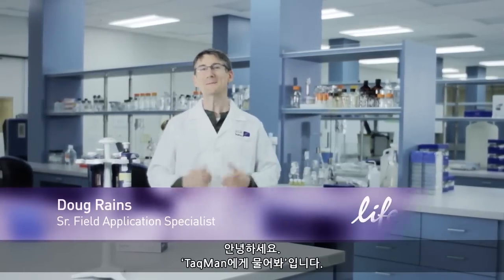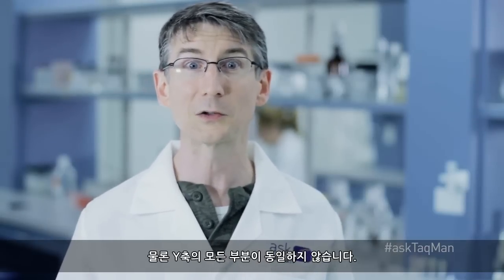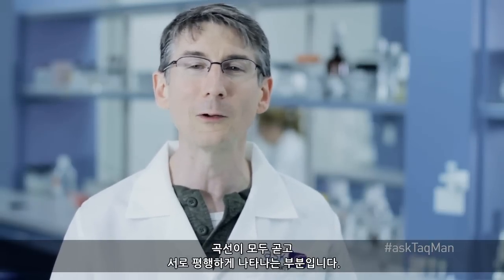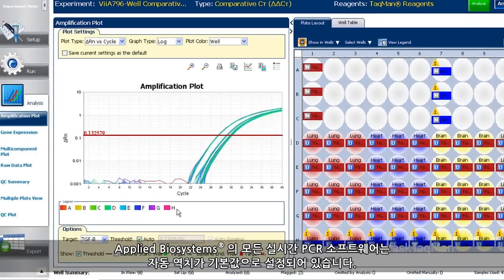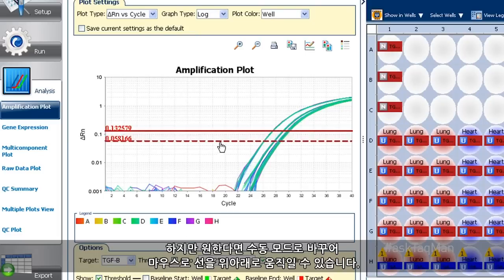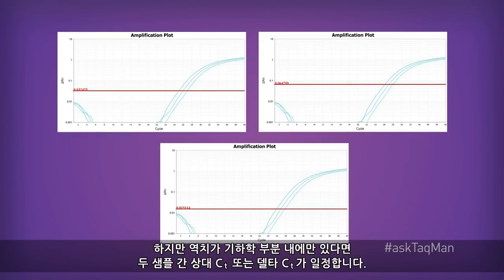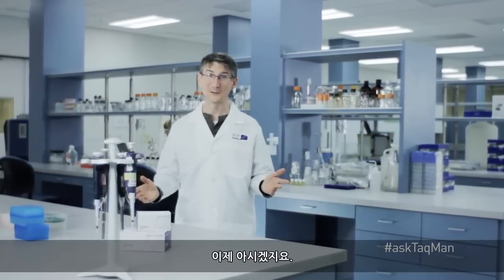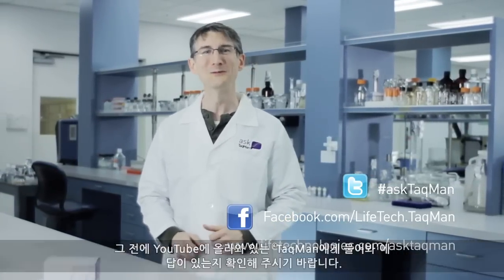Ask TaqMan ®: Ep. 6 Real-Time PCR의 역치와 그 위치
Real-Time PCR에 대한 사용자 여러분의 질문을 등록하시면 라이프 테크놀로지스의Sr. Field Application Specialist인 Doug Rains이 도와드립니다.

[Script]
안녕하세요. 'TaqMan에게 물어봐'입니다. 실시간 PCR에 대한 오늘의 질문은 "문턱값, 즉 역치가 무엇이며 어느 위치를 잡아야 하느냐"입니다. 좋은 질문이죠!
역치는 증폭 곡선에 수평으로 놓인 선으로 Y축에서 위아래로 움직일 수 있습니다. 그 용도는 뭘까요?
잠시 후에 보겠지만 이는 어디에서 데이터를 가져오는지를 소프트웨어에 알려줍니다. 물론 Y축의 모든 부분이 동일하지 않습니다. 어떤 부분은 피해야 합니다. 너무 낮추면 노이즈까지 포함하게 되고, 반대로 너무 높으면 증폭 선형 부분이나 편평한 부분까지 올라와 데이터의 예측성이 떨어집니다.
좋은 위치는? 곡선이 모두 곧고 서로 평행하게 나타나는 부분입니다. 역치를 replicate 정밀도가 가장 높은 부분에 두는 것이 좋은데요. 대개 기하학 부분 중간이나 이보다 약간 높은 부분입니다. 분석 강건성이 우수하다면 좋은 역치점을 찾기가 쉽습니다.
Applied Biosystems® 의 모든 실시간 PCR 소프트웨어는 자동 역치가 기본값으로 설정되어 있습니다. 즉, 분석을 클릭하면 소프트웨어에서 자동으로 역치를 설정합니다. 각 분석마다 역치가 다르게 잡혀있지요. 분석마다 적절한 위치가 다르기 때문입니다. 하지만 원한다면 수동 모드로 바꾸어 마우스로 선을 위아래로 움직일 수 있습니다.
역치를 설정한 후에 분석을 클릭하면 모든 샘플에 해당하는 Ct 값이 나옵니다. 집중하고 계신 분들은 '역치를 움직이면 Ct가 바뀌지 않느냐'고 물어보실 텐데요. 그렇습니다.
하지만 역치가 기하학 부분 내에만 있다면 두 샘플 간 상대 Ct 또는 델타 Ct가 일정합니다. 이러한 사실을 통해 샘플 간 발현 차이가 몇 배인지 계산하고 표준 곡선에서 수량 정보를 얻을 수 있습니다.
이제 아시겠지요. 실시간 PCR에 대해 질문이 있으시면 언제든 TaqMan에 물어보시기 바랍니다. 트위터나 페이스북, 홈페이지LifeTechnologies.com/asktaqman로 질문을 보내주세요. 그 전에 YouTube에 올라와 있는 'TaqMan에게 물어봐'에 답이 있는지 확인해 주시기 바랍니다.